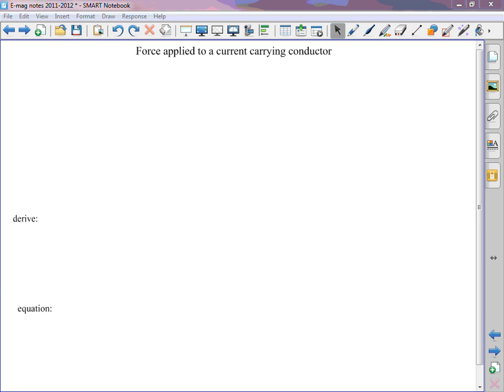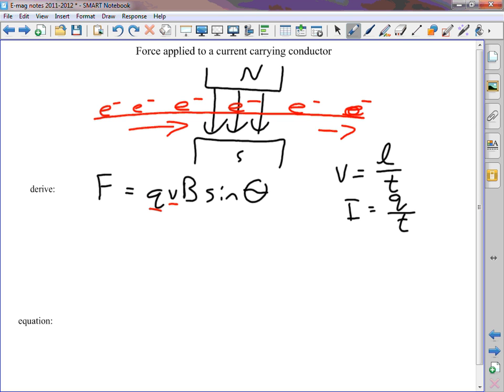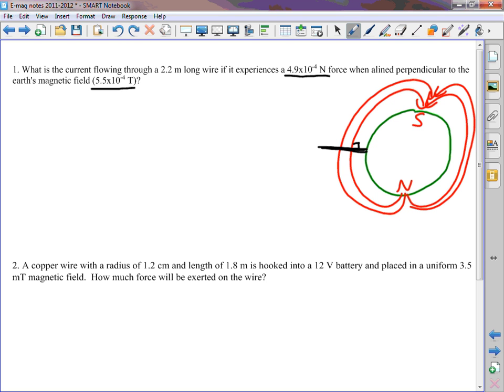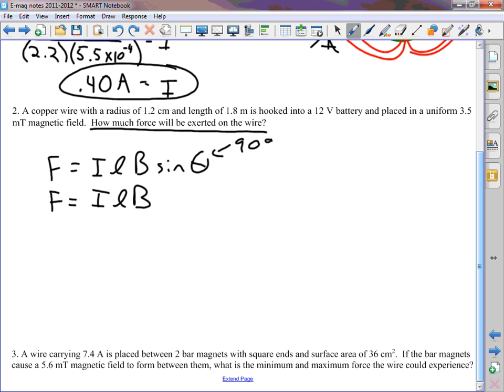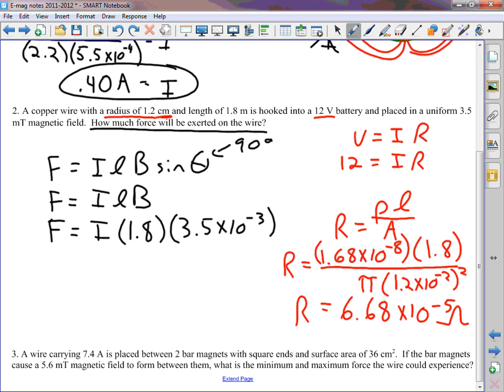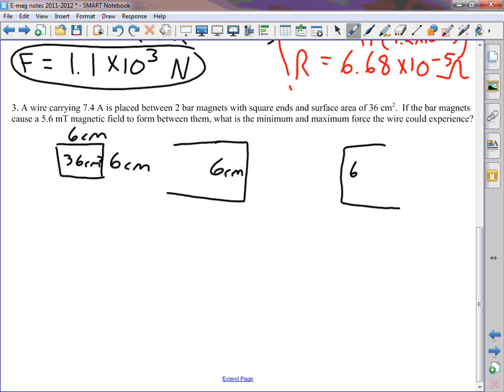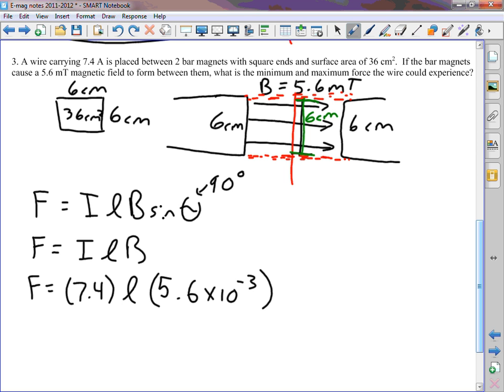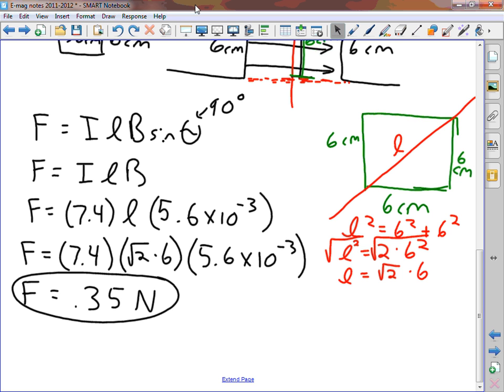Physics EMag current carrying wire